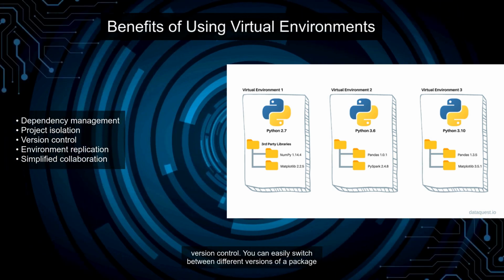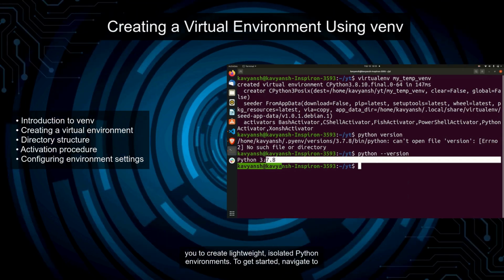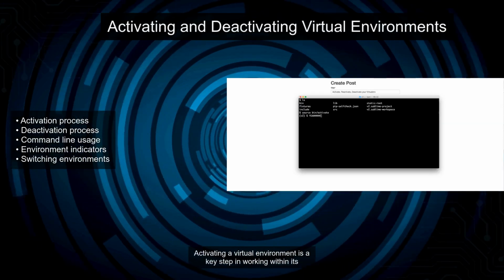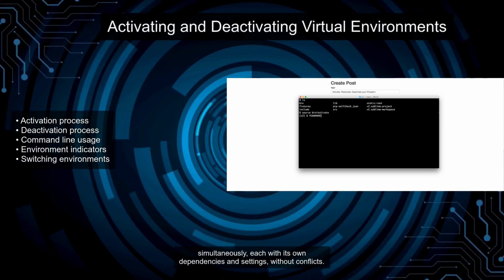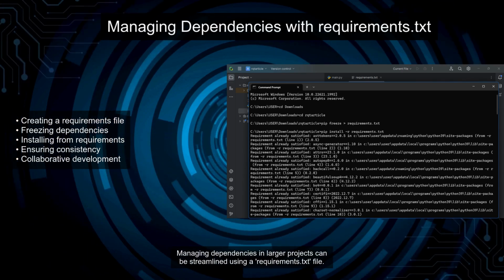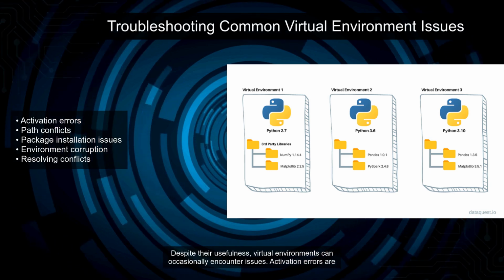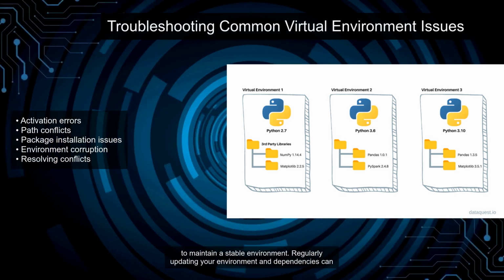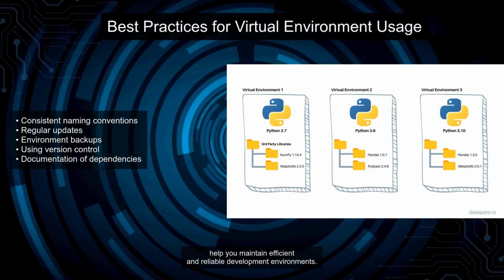Mastering Virtual Environments in Python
**Opening Hook** 🤖: Are you tired of conflicting dependencies derailing your Python projects? Discover the power of virtual environments to streamline your development experience and elevate your Python skills! 🎯✨

**Brief Summary**: In today's video, we'll explore how to create, activate, and manage virtual environments in Python, ensuring seamless package installation and dependency management. 🛠️🔥

**What You'll Learn Section** 🔍 **What You'll Learn in This Video:**
- ✨ **Introduction to Virtual Environments**: Understand their importance and how they isolate dependencies.
- ⚡ **Benefits of Using Virtual Environments**: Learn about dependency management, project isolation, and more.
- 🚀 **Creating a Virtual Environment Using venv**: Step-by-step guide to setting up your environment.
- 🎯 **Activating and Deactivating Virtual Environments**: Master the command line for smooth transitions.
- 🛠️ **Installing Packages in a Virtual Environment**: Use pip to manage your packages effectively.
- 📌 **Managing Dependencies with requirements.txt**: Ensure consistency across projects.
- 🔥 **Troubleshooting Common Virtual Environment Issues**: Resolve common hurdles with ease.
- 📚 **Best Practices for Virtual Environment Usage**: Tips for efficient and effective management.

**Target Audience Appeal** 🧠: This video is perfect for AI enthusiasts, tech enthusiasts, and anyone diving into the world of Python development. Mastering virtual environments is critical for your workflow, ensuring proje